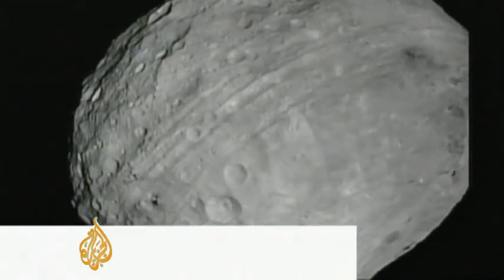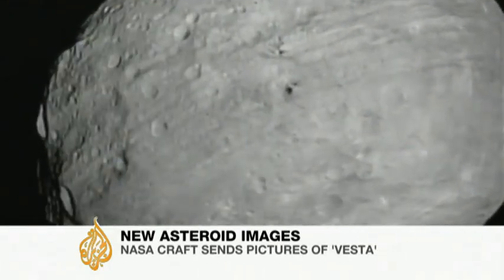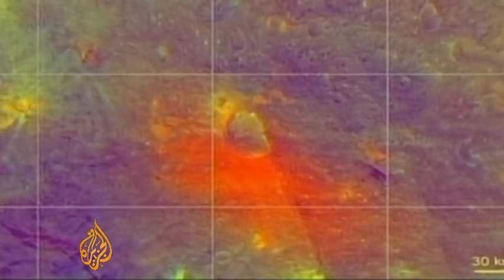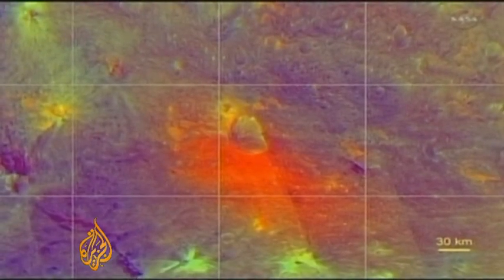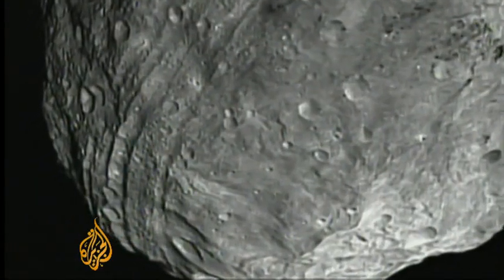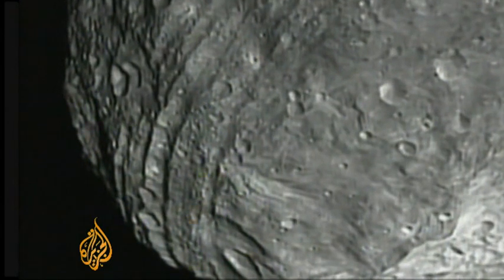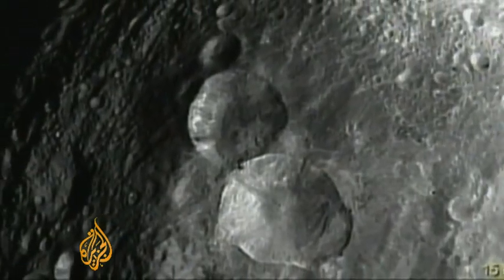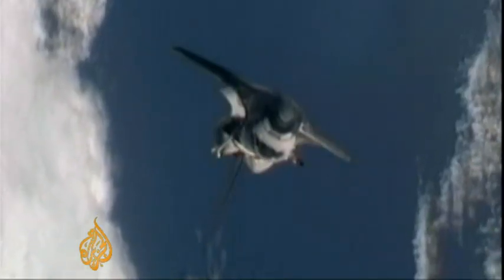NASA craft sends images of giant asteroid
The US space agency NASA has revealed the first images of one of the largest asteroids in the solar system.

Asteroid Vesta, nicknamed "Snowman", was captured by NASA's Dawn Spacecraft framing camera from a distance of 3,200 miles.

The astral body is believed to date back to the first five million years of the solar system.

Now scientists are trying to uncover what caused the dark grooves on the asteroid's surface.

Al Jazeera's John Terrett reports from Washington.